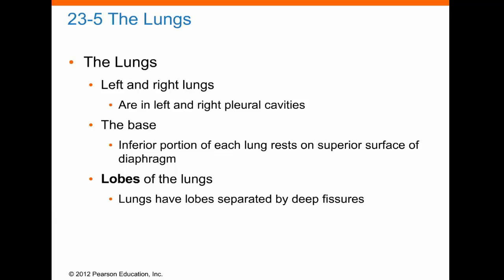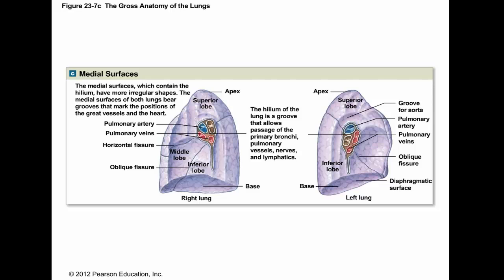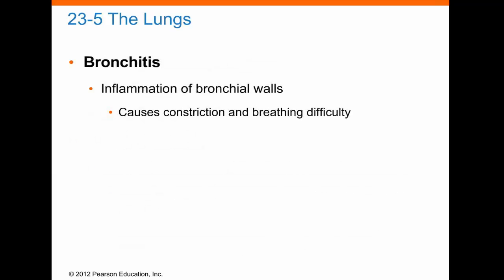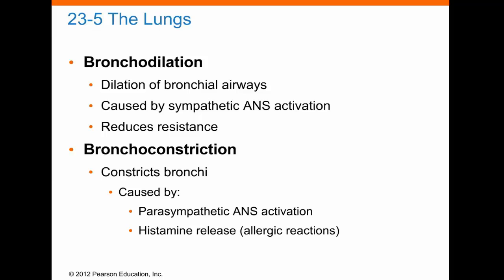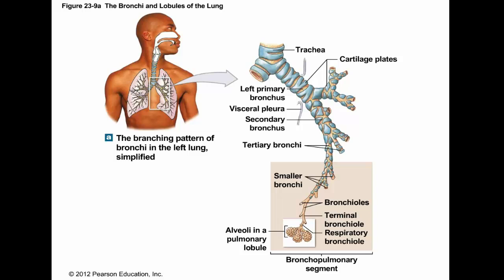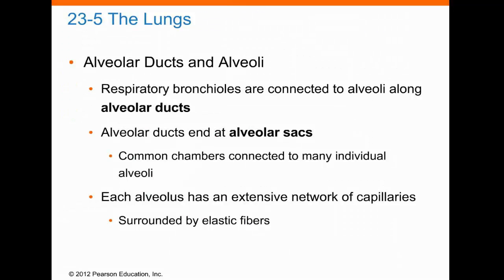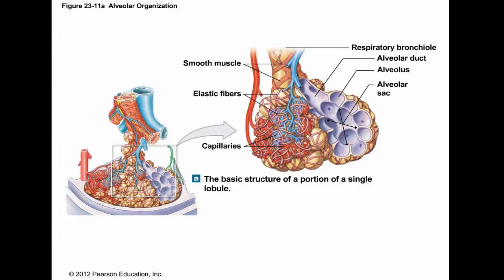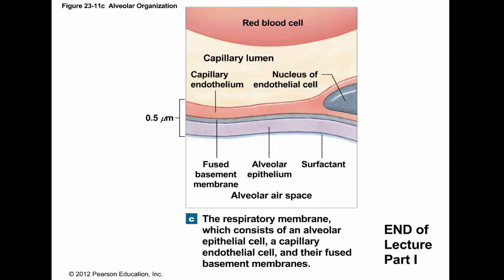Respiratory system - The lungs